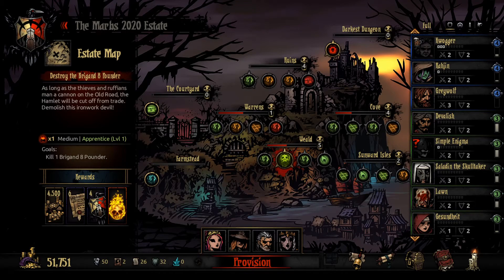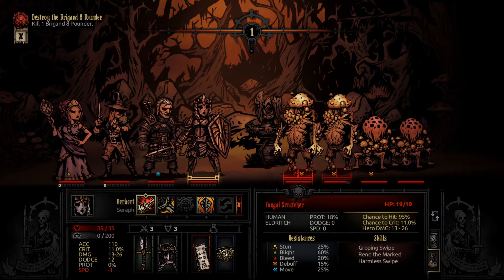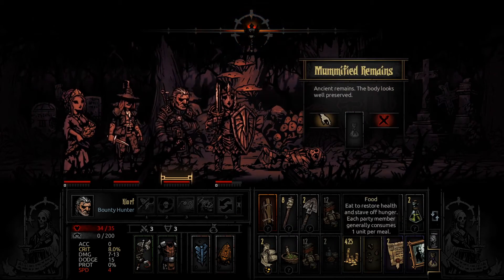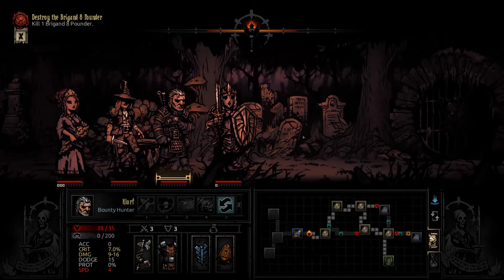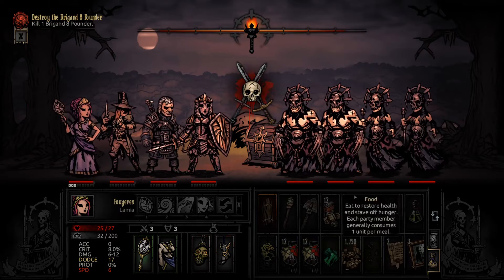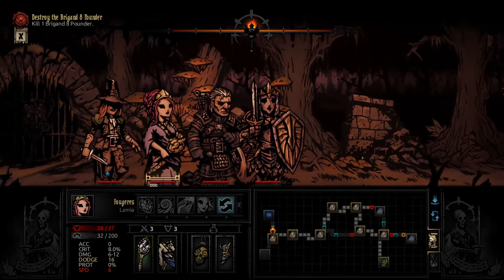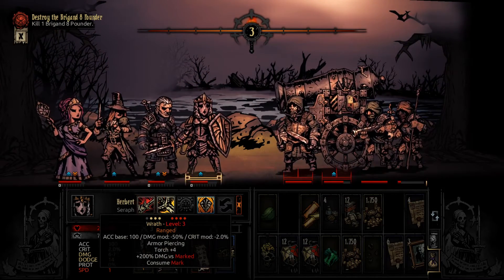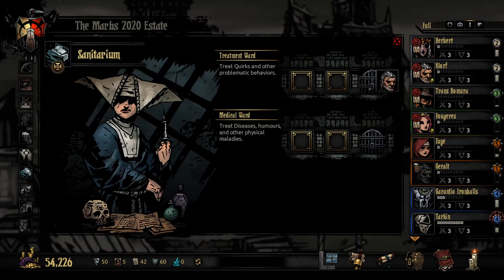Darkest Dungeon - Modded 2020 Campaign - Part 31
Darkest Dungeon sequel is coming later this year, so I decided to play the original Darkest Dungeon one last time, but this time it's a heavily modded campaign. Darkest Dungeon mods evolved a lot since the game was first released, and there are a lot of really impressive ones out there now. So with all that said... Let's play Darkest Dungeon in 2020!